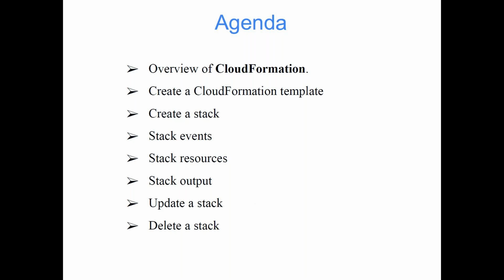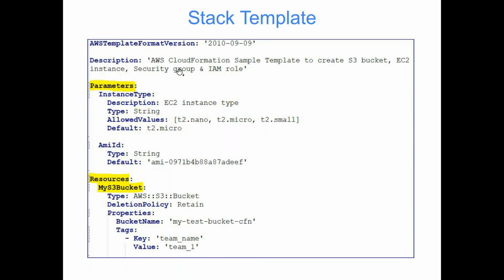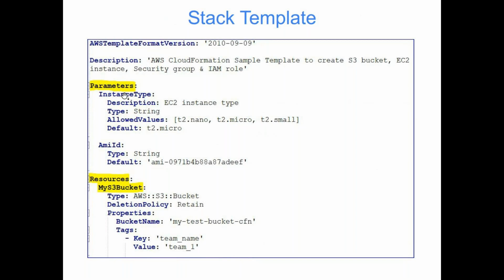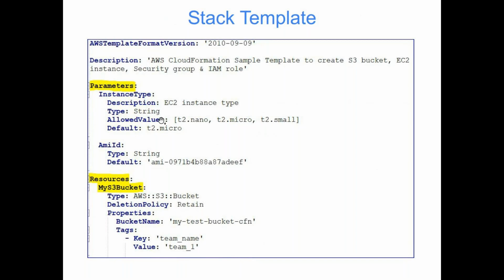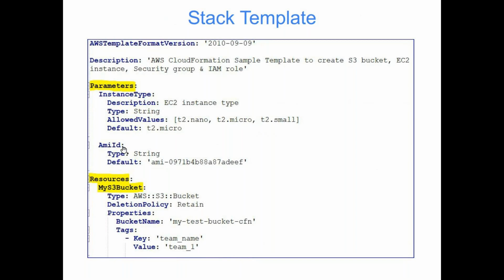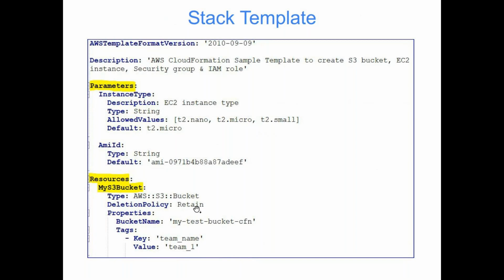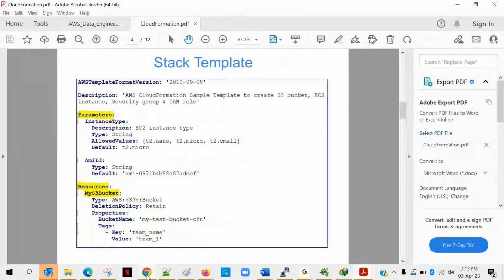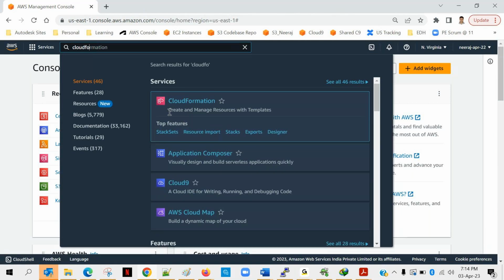Lecture 26 | AWS CloudFormation Tutorial | AWS Data Engineering Course #2023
This class covers the following topics:
  ❖ Overview of CloudFormation
  ❖ CloudFormation template
  ❖ Create a stack
  ❖ Stack events
  ❖ Stack resources
  ❖ Stack output
  ❖ Update a stack
  ❖ Delete a stack
  ❖ Auto Rollback in a stack

🚀 Key features of Live training:
👉 End-to-end projects
👉 Special doubt clearing session
👉 Resume preparation